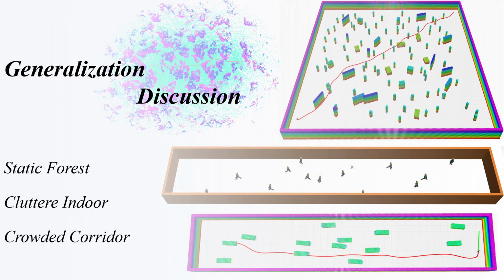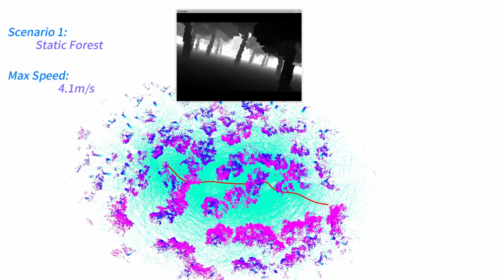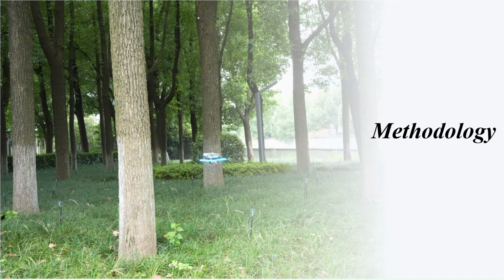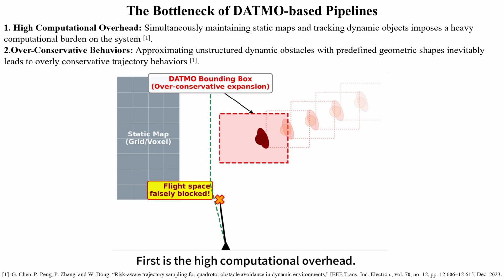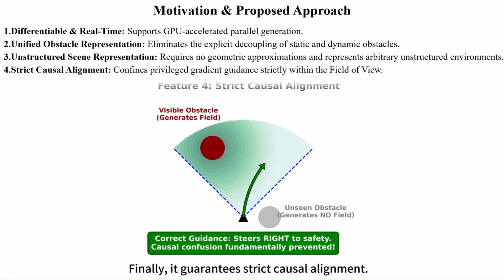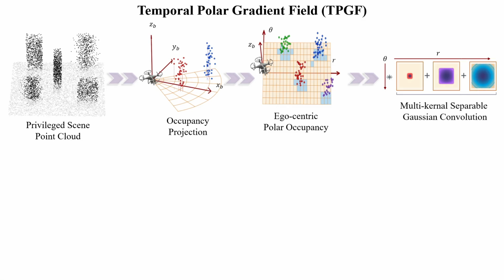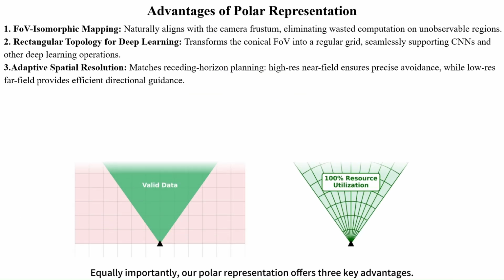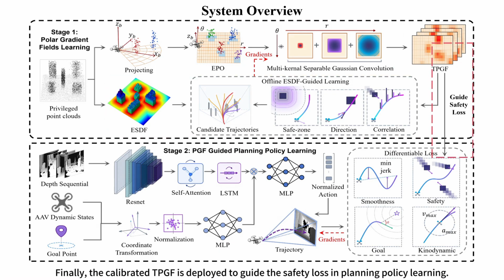F2P: Learning Temporal Polar Gradient Fields for Vision-based AAV Trajectory Planning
Autonomous Aerial Vehicle (AAV) trajectory planning requires real-time and accurate safety gradient guidance, especially in dynamic environments. Existing methods typically rely on static maps and dynamic obstacle tracking to construct gradient fields, imposing heavy computational burdens and yielding conservative trajectories. To address these limitations, we propose a two-stage Field-to-Planning (F2P) learning framework to provide accurate and efficient safety gradients for trajectory planning in dynamic environments. In the first stage, we introduce an Ego-centric Polar Occupancy (EPO) representation that naturally matches the geometry of the onboard camera frustum, while supporting unstructured scene modeling. Subsequently, we formulate a Temporal Polar Gradient Field (TPGF) via multikernel separable Gaussian convolution to provide unified safety gradients, without explicitly distinguishing between static and dynamic obstacles. To mitigate the inherent spatial ambiguity introduced by applying convolutions within the polar grid, we propose an ESDF-guided offline learning strategy that incorporates geometric priors into TPGF. In the second stage, we employ the calibrated TPGF to guide the trajectory planning policy in a self-supervised learning manner. Comparative results with other approaches demonstrate the superiority of our method. Extensive real-world experiments within various cluttered dynamic environments validate the real-time performance and robustness on resource-constrained onboard systems.